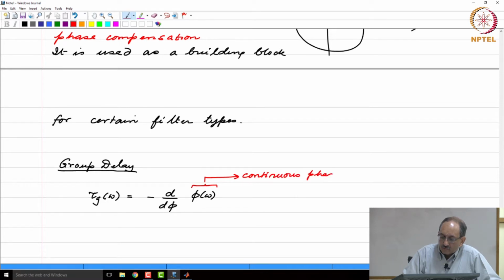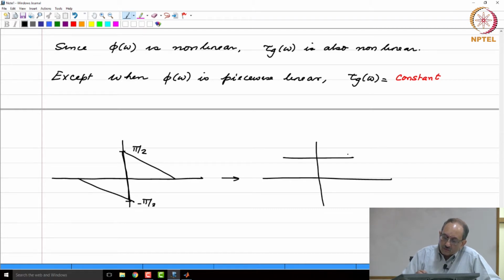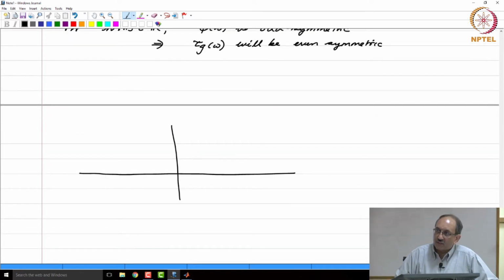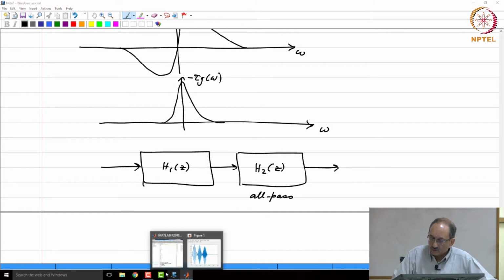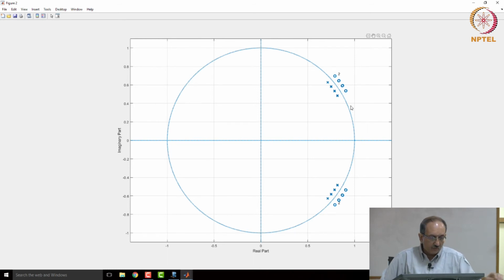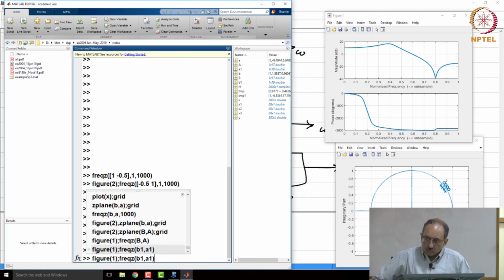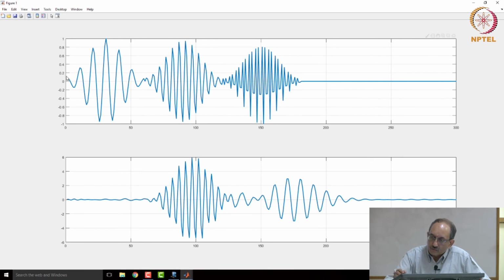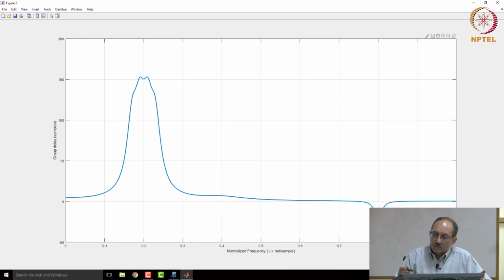Lec27 Part 2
Lec27  Part 2 - Allpass Filter, Group Delay

– Group Delay
– Physical interpretation of group delay